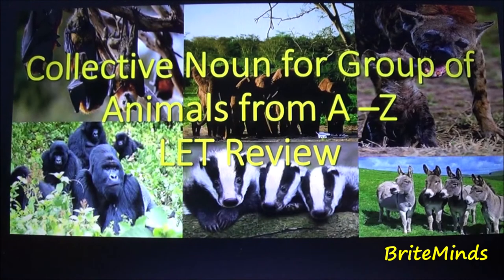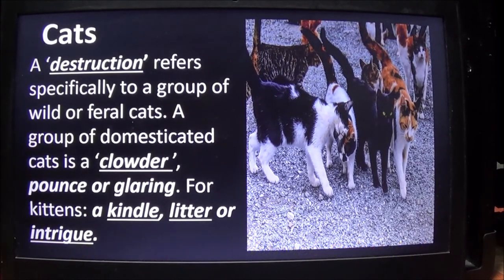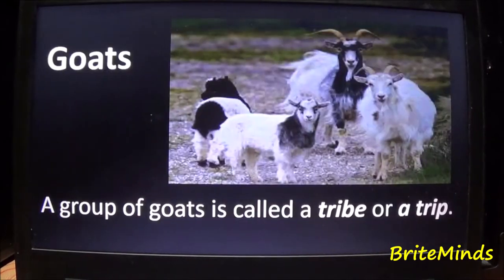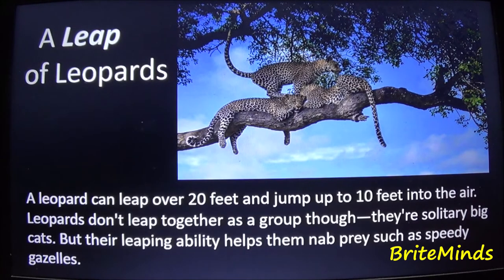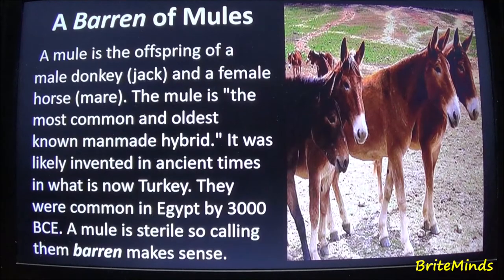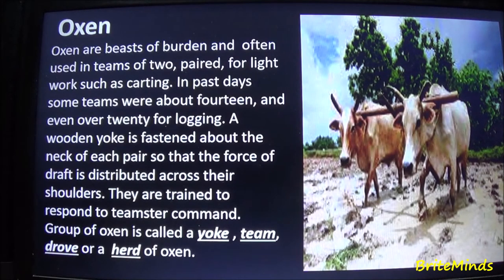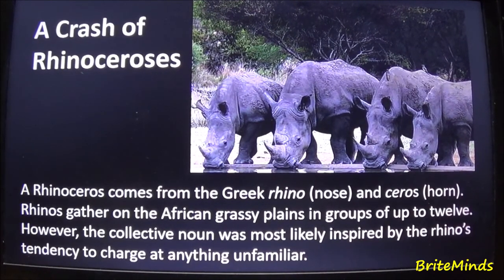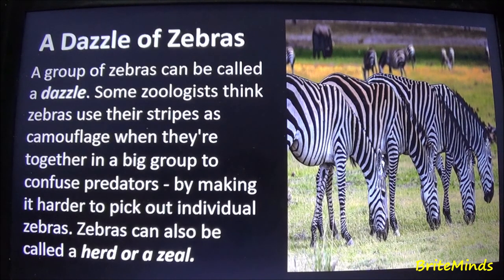Collective Nouns of Animal Groups for LET Review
Comprehensive List of Collective Nouns of Mammals & Marsupials